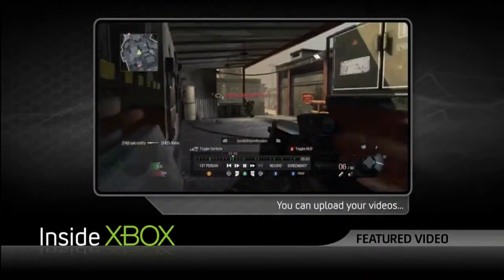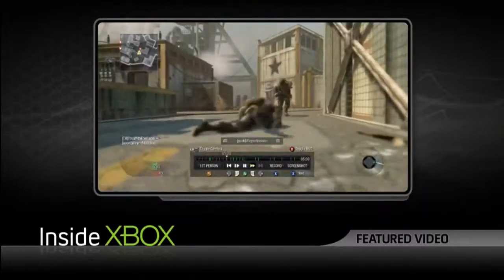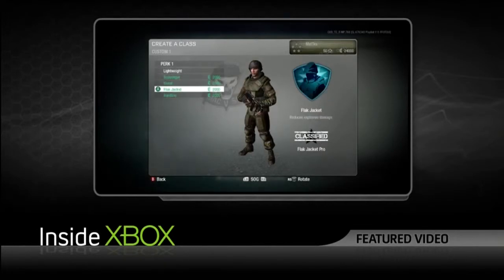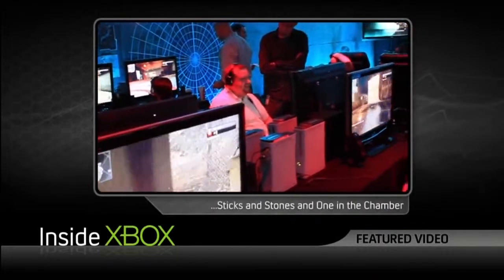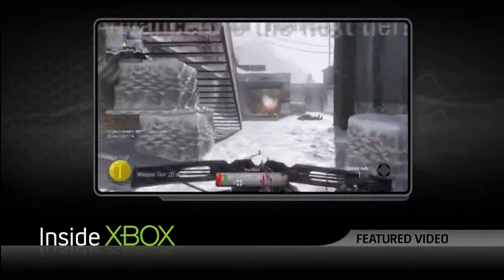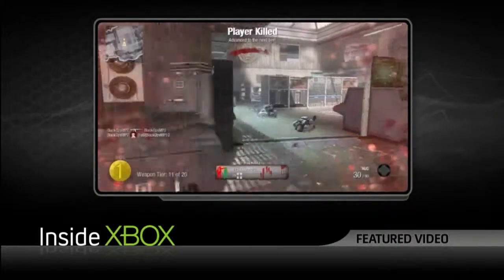Call of Duty Black Ops All New Gameplay reveiled